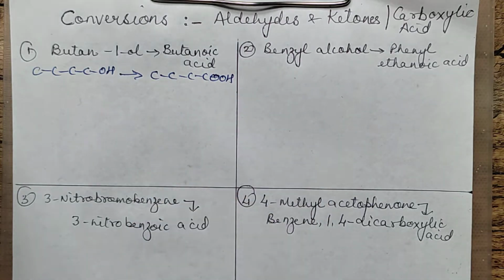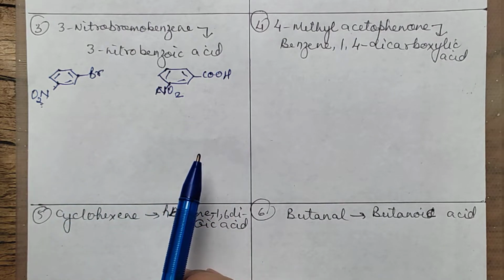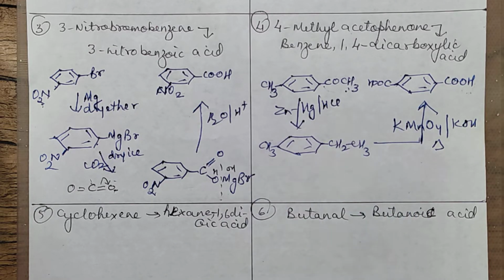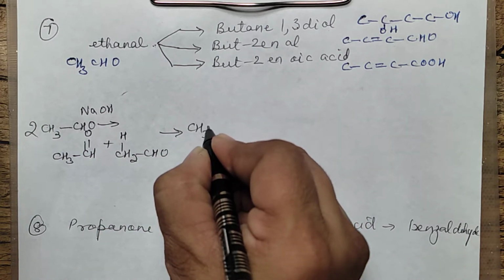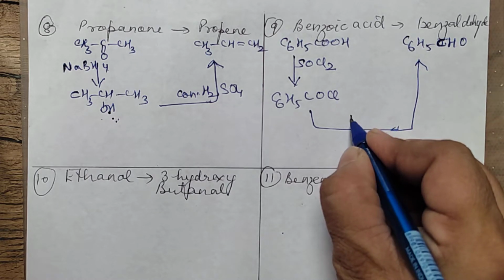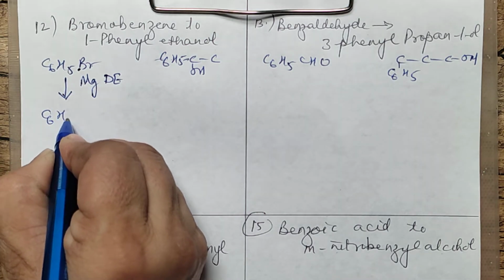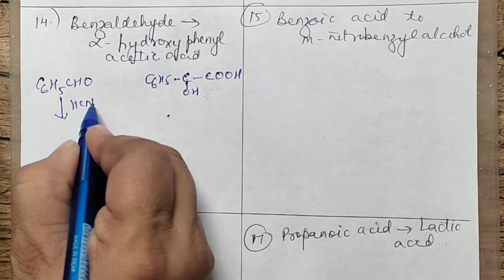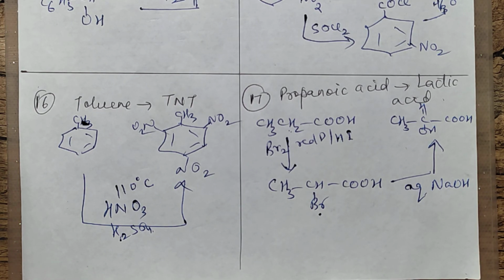CONVERSIONS - ALDEHYDE/KETONE/CARBOXYLIC ACID